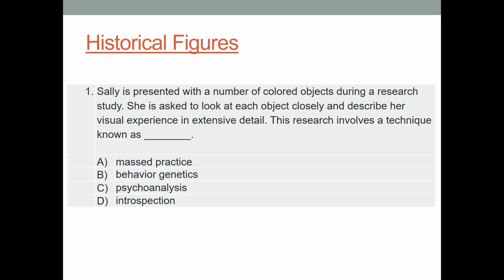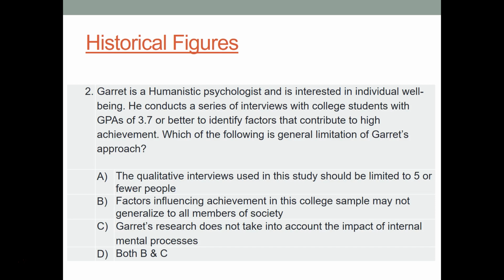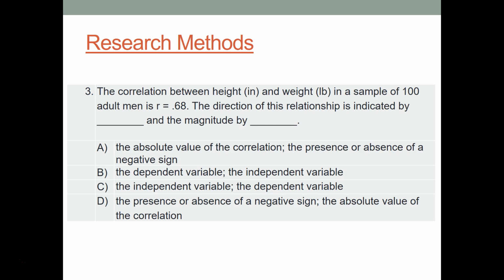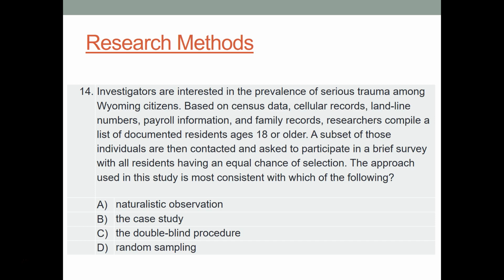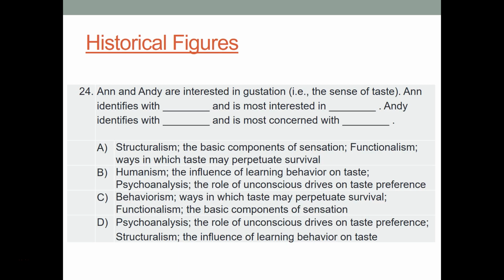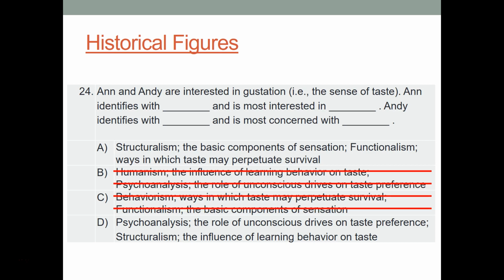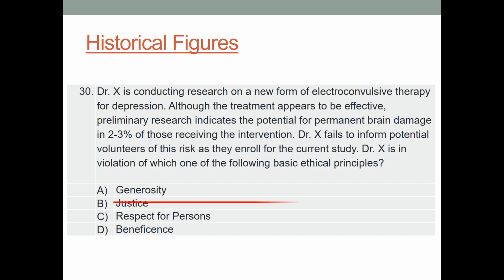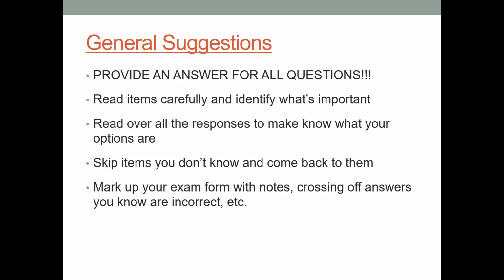PSYC 1000 Demo_Sample Questions and Testing Strategies